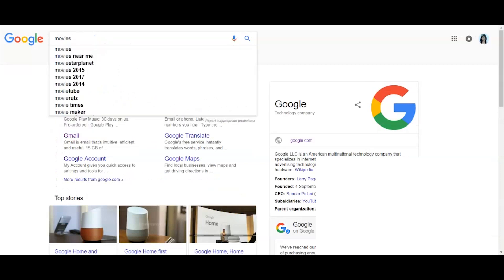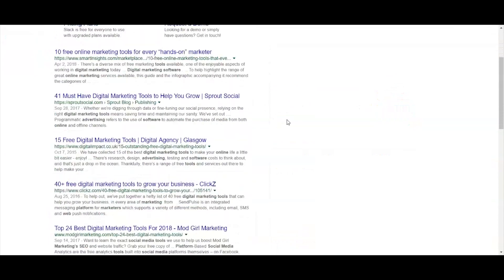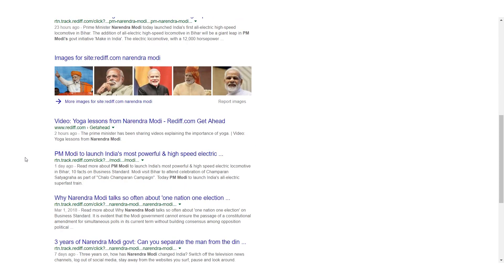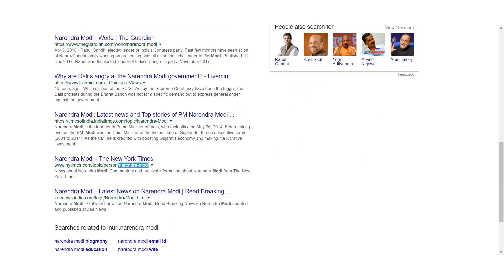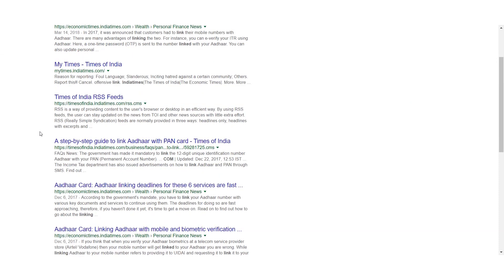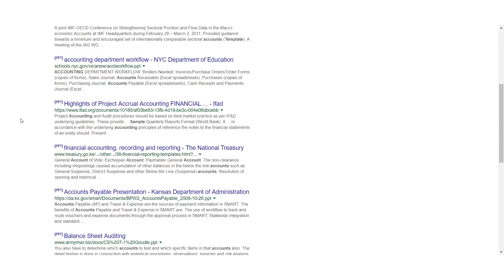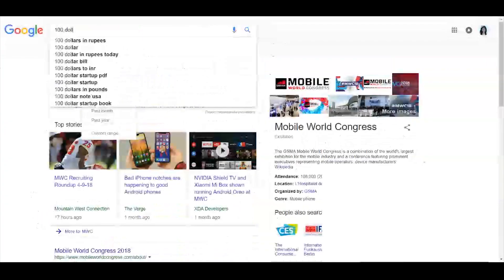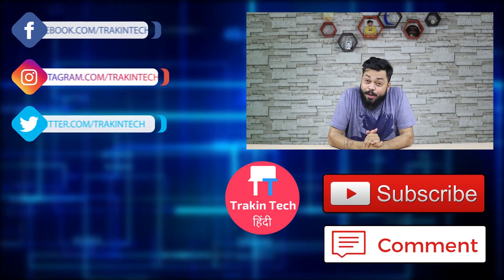10 GOOGLE SEARCH TRICKS That Will Make You King of Google🔥🔥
Hello friends, welcome to another episode of TrakinTech English. Sorry for the delay we have been very busy with your hindi channel TrakinTech Hindi. In this video we talk about some tips and tricks that will make your Google Searches easier and faster. We tell you How to emphasize certain words or phrases, How to search for exact phrases, How to search for two different topics at the same time, How to search for a particular topic on only one website, How to search for a particular phrases only in titles, How to search for a particular phrases only in URLs, How to search for related websites of a particular website, How to search for websites which have linked to your own website, How to search for a specific file type documents only, How to search for results based on time, How to convert any currency and How to check cache of a particular website.
Do tell us how do you like this video and how we can improve it!

Video Highlights
00:06 - Introduction
00:55 - How to emphasize certain words or phrases
01:41 - How to search for exact phrases
02:20 - How to search for two different topics at the same time
03:07 - How to search for a particular topic on only one website
03:46 - How to search for a particular phrases only in titles
04:16 - How to search for a particular phrases only in URLs
04:38 - How to search for related websites of a particular website
05:18 - How to search for websites which have linked to your own website
05:40 - How to search for a specific file type documents only
06:43 - How to search for results based on time
07:19 - How to convert any currency
07:50 - How to check cache of a particular website

TTEN#3 - Mi TV 4A @13999, No COD for Redmi Note 5 Pro, Blackberry Vs Facebook, Google Tez, Android P

Canon EOS 80D DSLR (18-55mm Lens)
Simpex LED Light
Umrella Light
Vangaurd Tripod
Green Screen